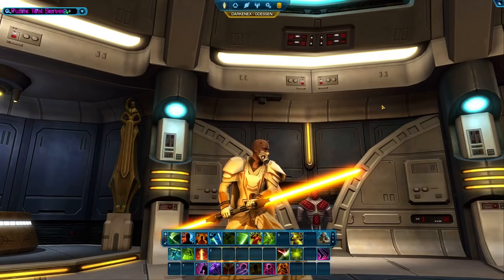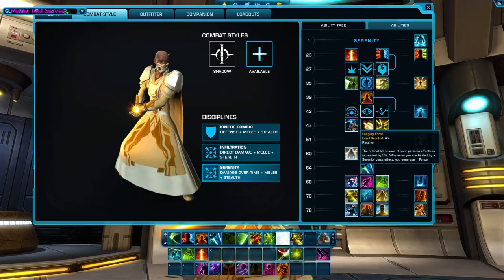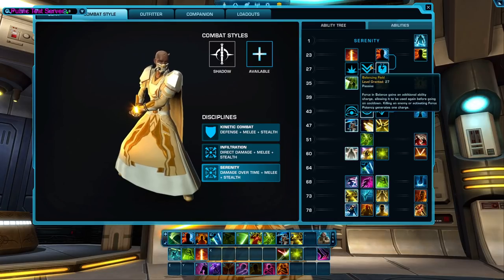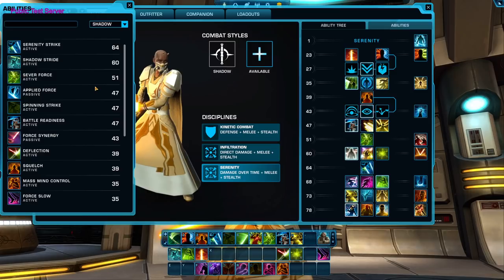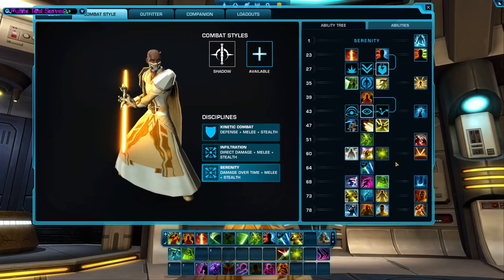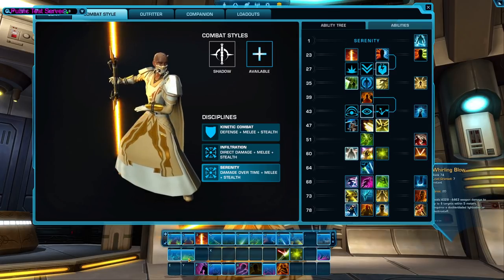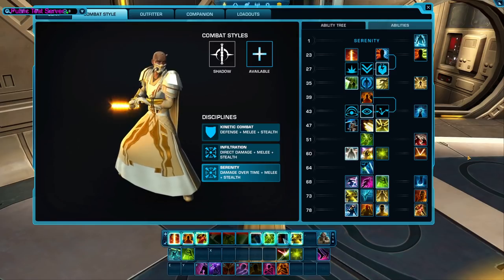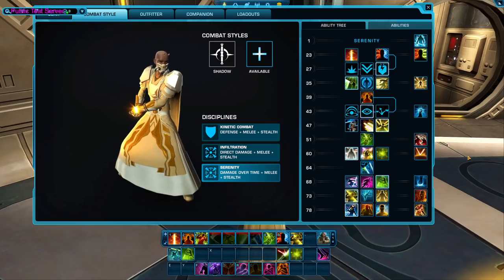SWTOR PTS 7.0 - New Jedi Shadow Ability Trees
Taking a look into the Shadow on the test server (its mirror is Assassin, which will be the same)! Infiltration, Srenity, and the tank spec trees.